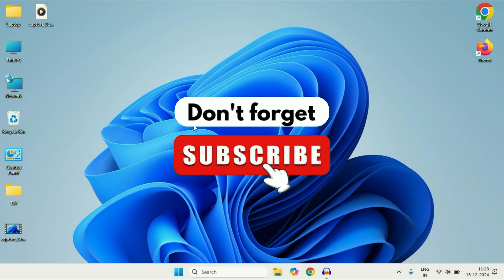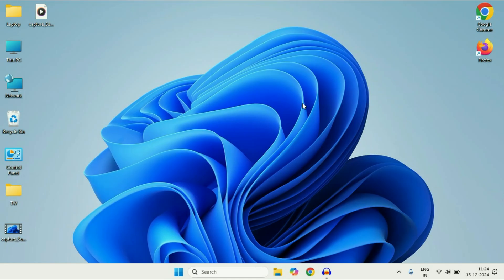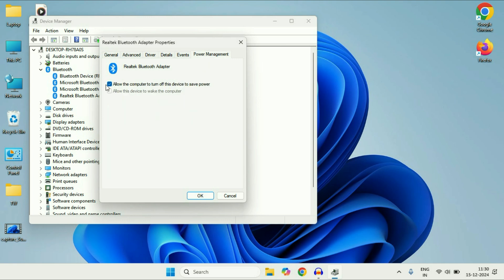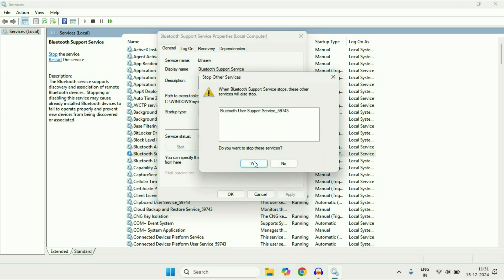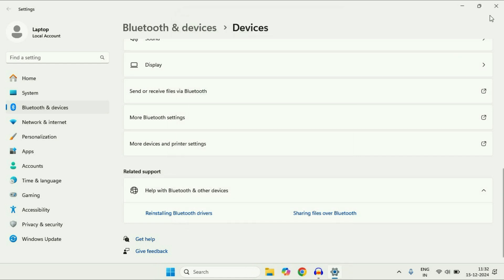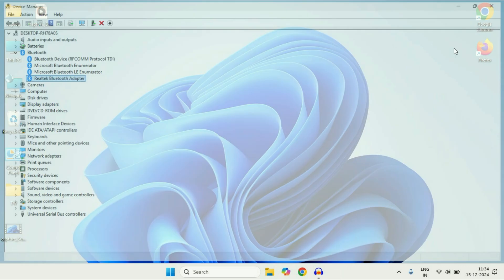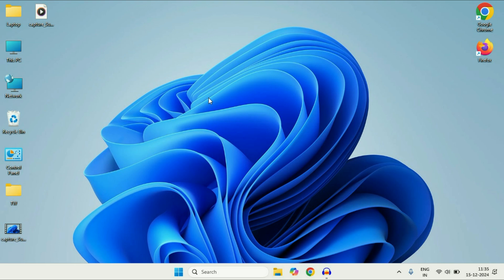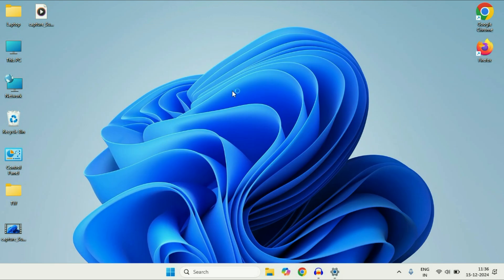Windows 11 Bluetooth not Connecting | Bluetooth Problems in Windows 11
Windows 11 Bluetooth not Connecting
Bluetooth Problems in Windows 11